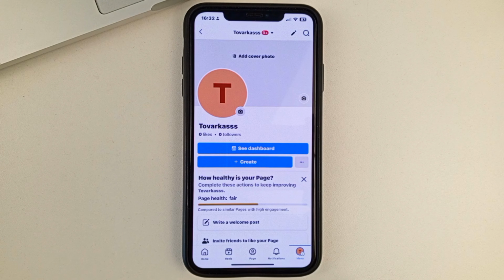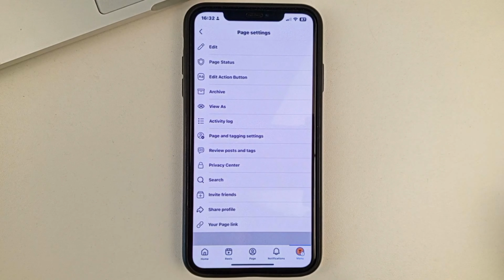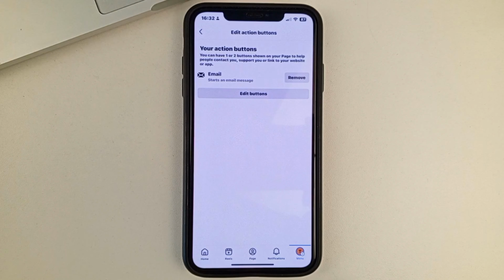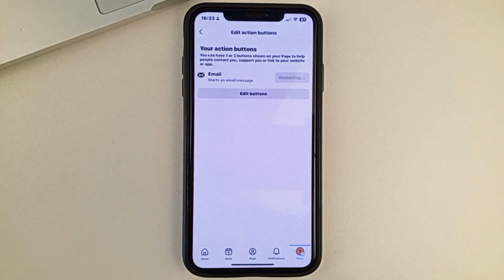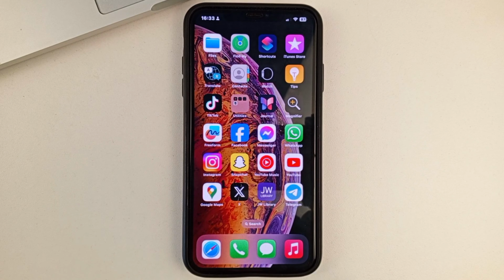How To Remove Email Button From Your Facebook Page - Full Guide